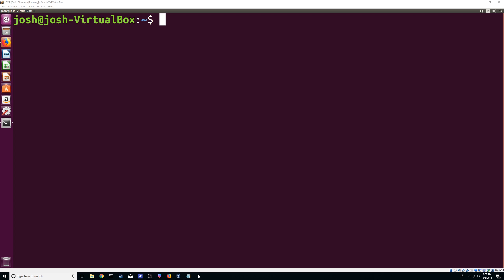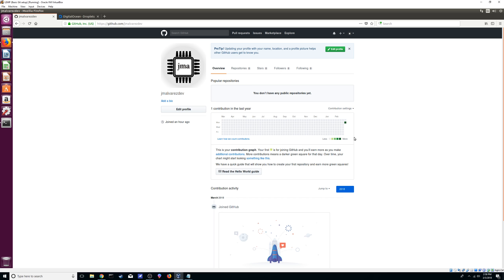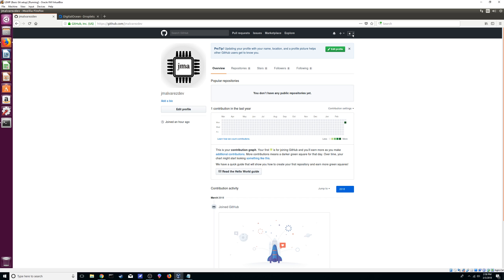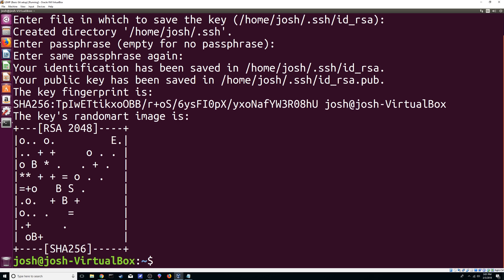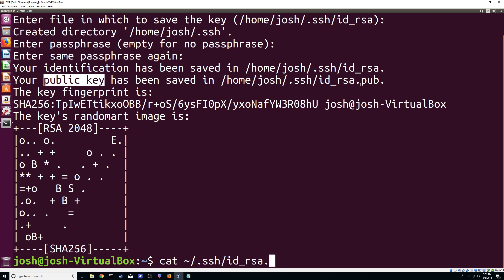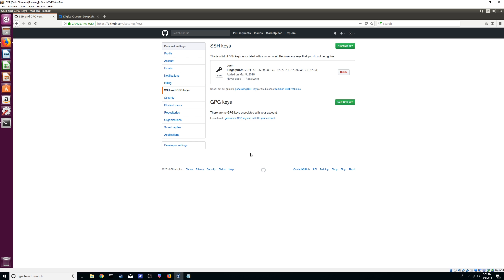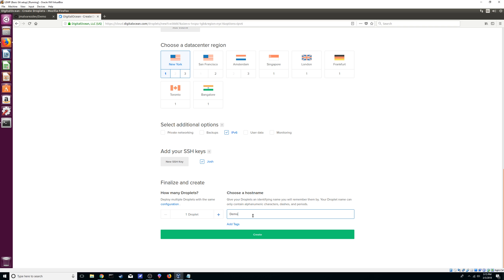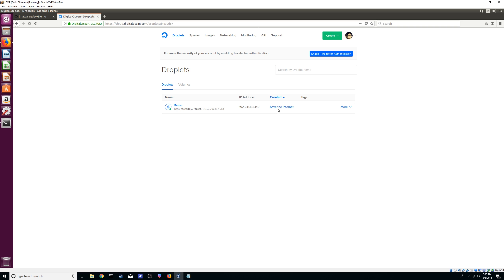You, GitHub, DigitalOcean, and SSH key pair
Ever wonder how to set yourself up for maximum speed? Well here I will show you how!